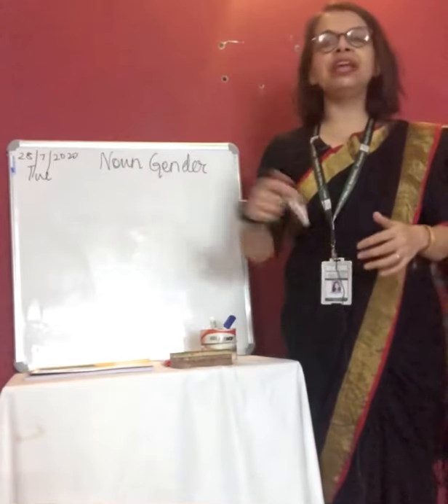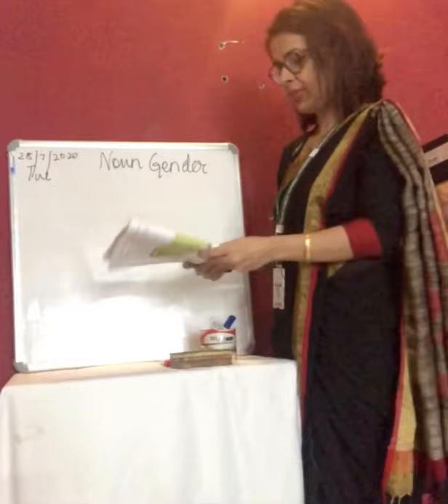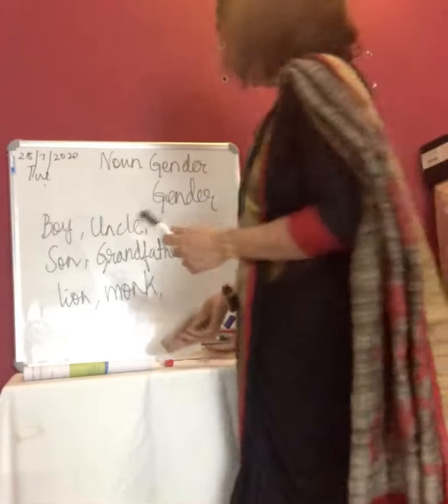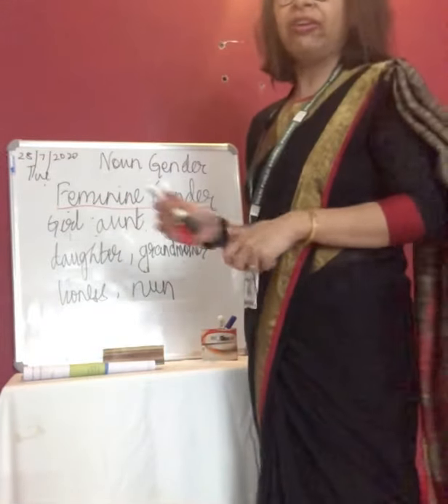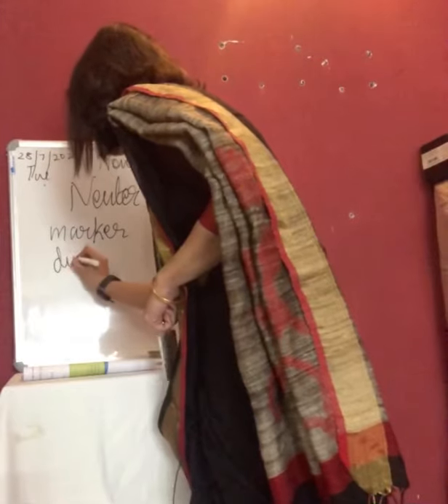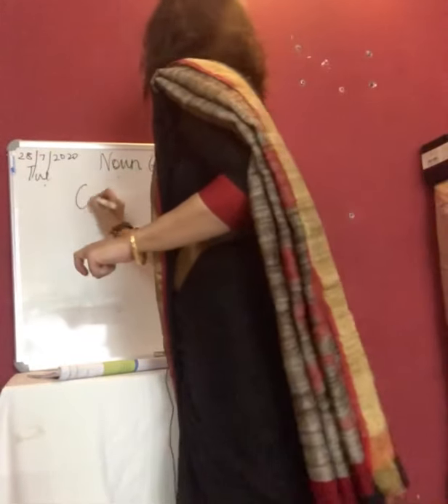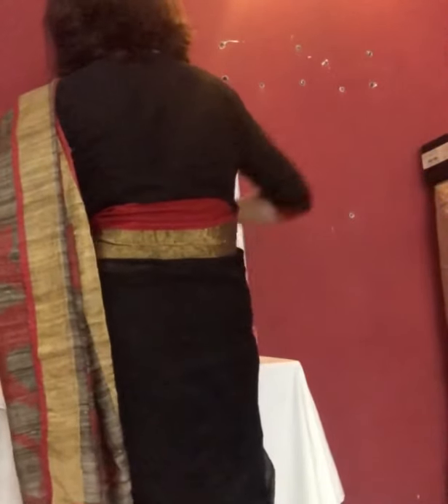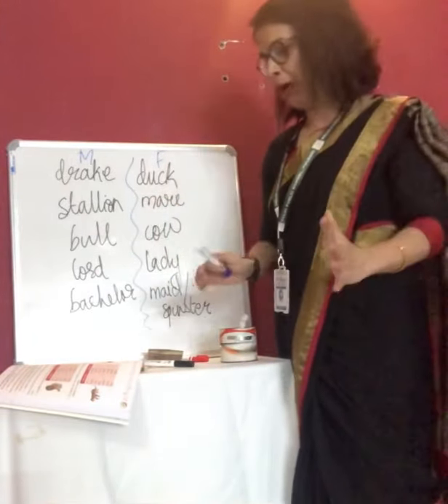Class 4 || Lecture 19 (28/7/20-Tue) || English Grammar || Noun Number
Class 4 || Tune into Grammar || Chapter 7